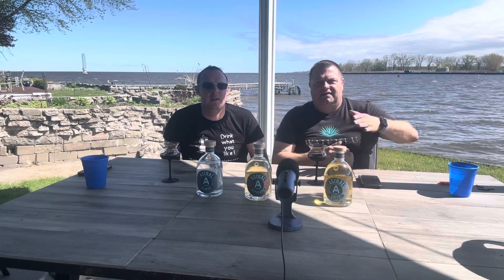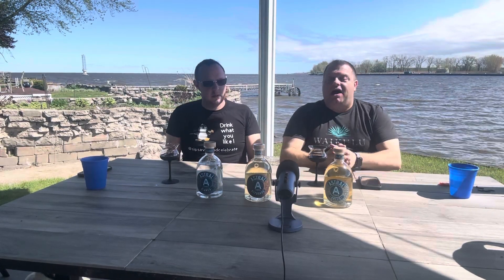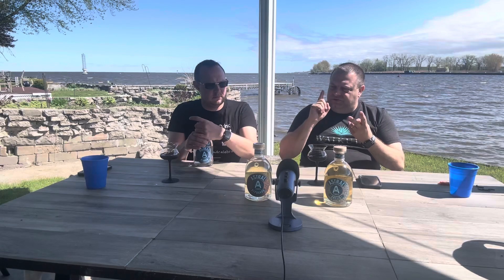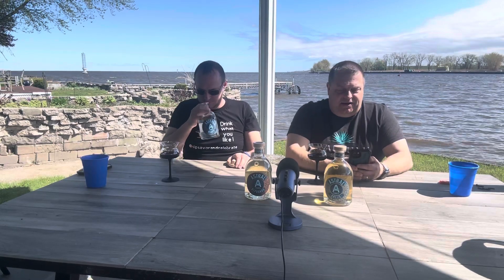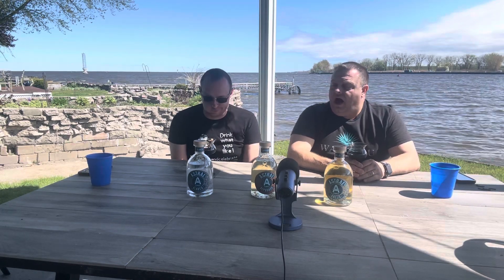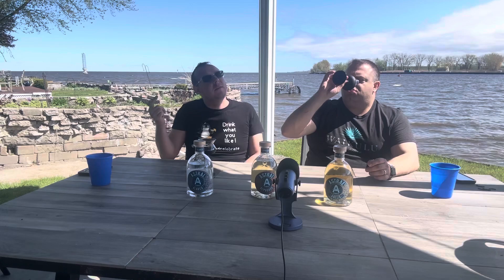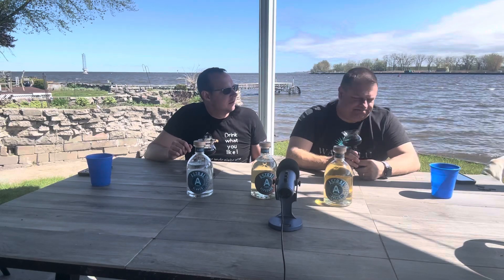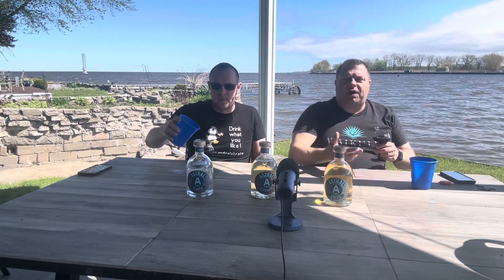ASTRAL tequila drink through and tasting